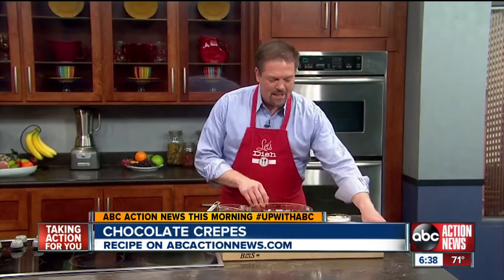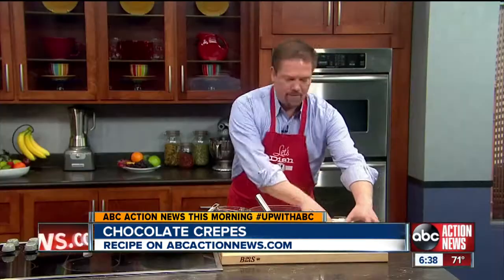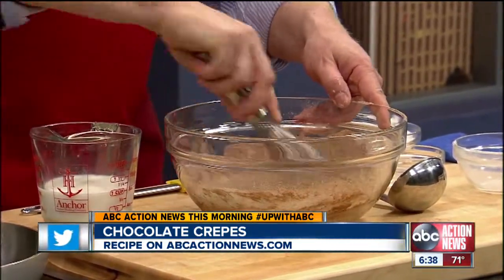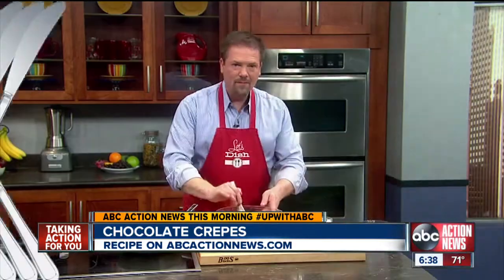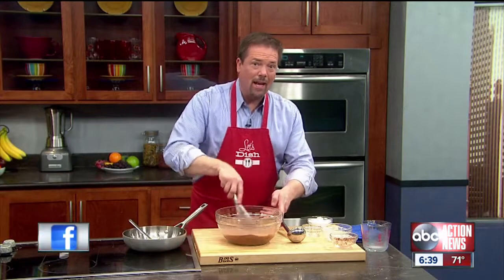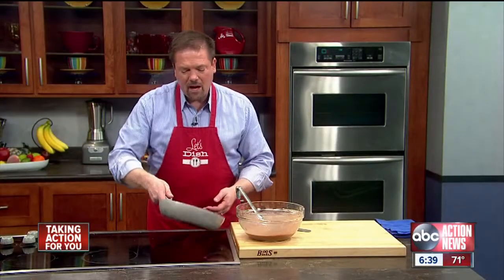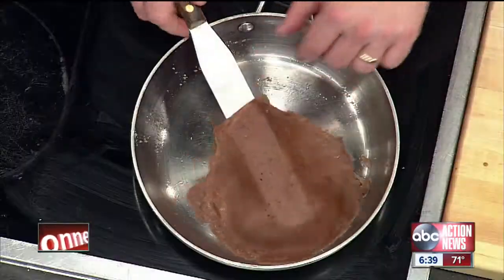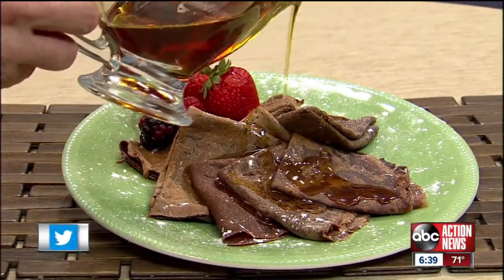Live Well: Chocolate Crepes